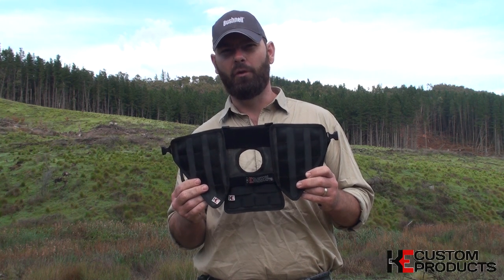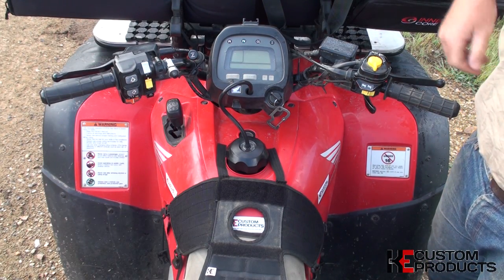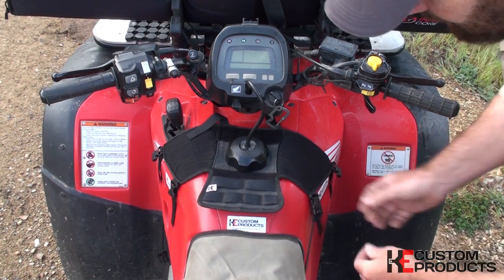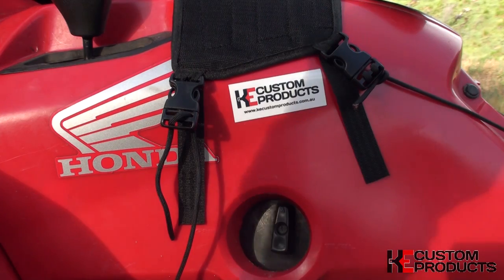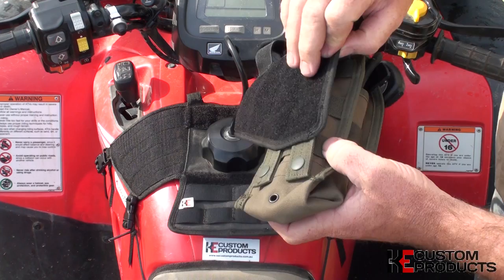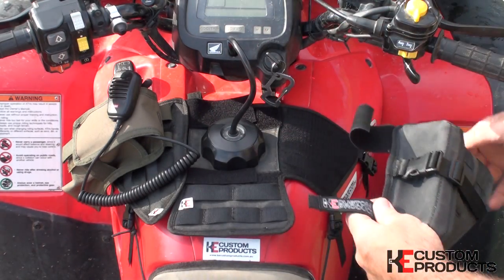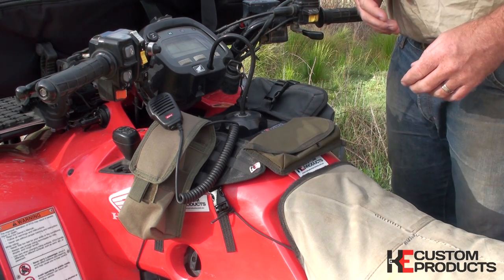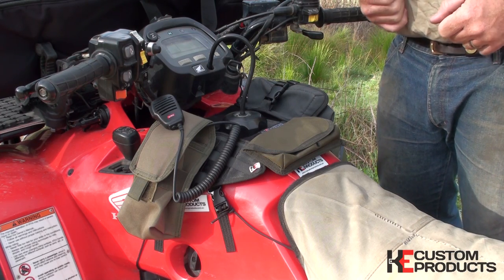Tank Utility Bag by KE Custom Products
One of the biggest problems bike hunters face is gear storage that boasts rock solid mounting and ease of access, and in most cases it's one or the other and very rarely both! The team at KE Custom products have seen & experienced these problems in the field and being innovative designers have engineered the KETUB or better known as the Tank/Quad Utility Bag, a bag designed by bike hunters for bike hunters.